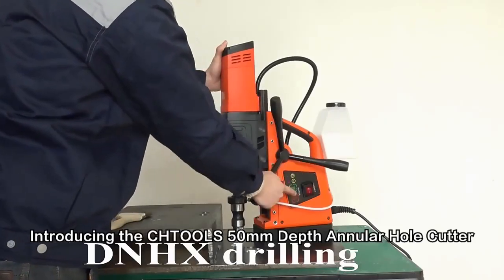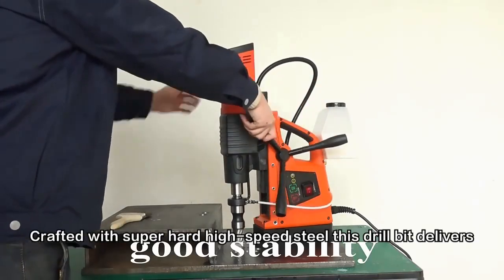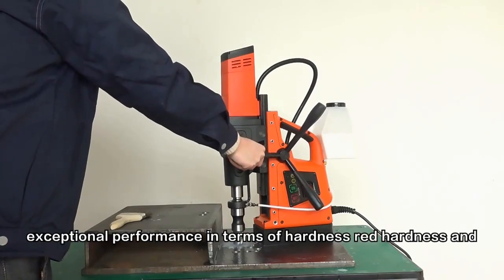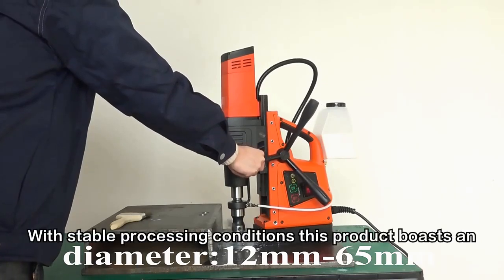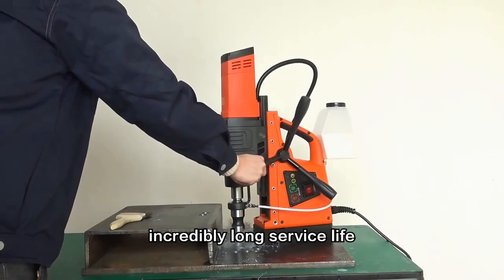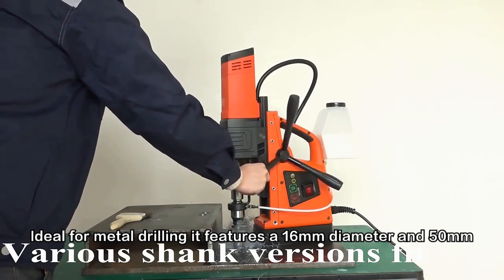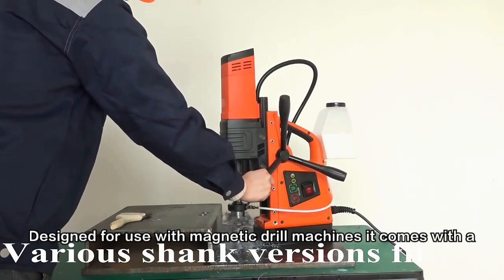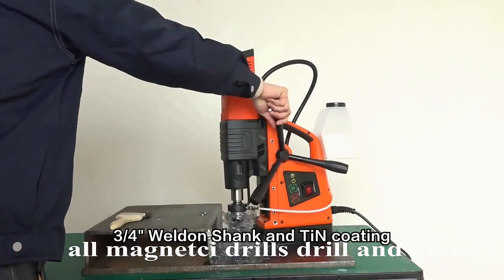CARBIDE TIPPED ANNULAR CUTTERS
1. With all shank types, suitable for all magnetic drilling machines in the world; complete specifications, the maximum diameter of the standard
series is 150mm, The maximum cutting depth is 150mm, and the maximum diameter and maximum cutting depth of the customized series is
200mm;
2. Take corresponding technical support solutions for different processing needs (round tube, laminated cutting);
3. Adopt matrix material with excellent strength and toughness and special heat treatment process;
4. According to different drilling depths, the design of long and short grooves is adopted; the involute spiral groove structure enables smooth chip
removal and stable drilling;
5. Key processes are processed by fully automatic imported machine tools;
6. Imported high-performance carbide inserts, ultra-fine particles, ultra-high hardness, ensure service life.